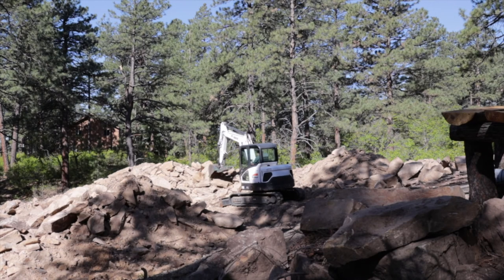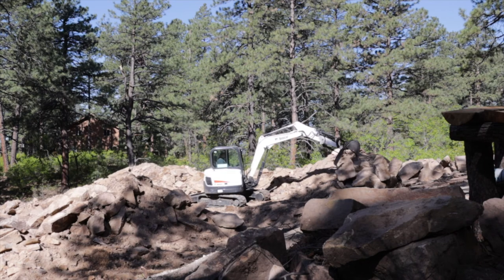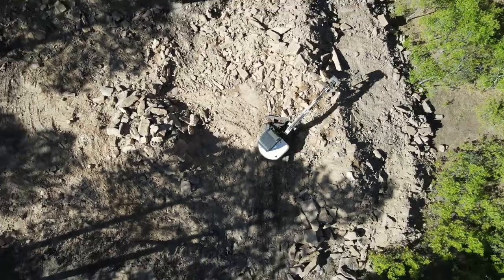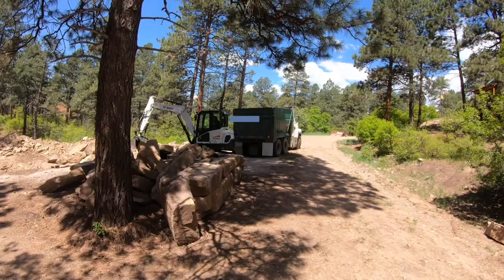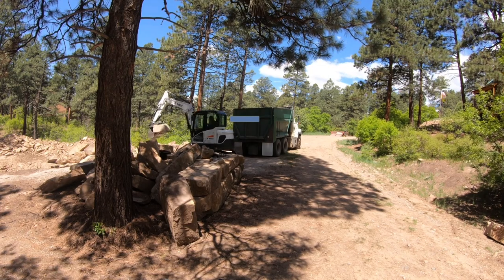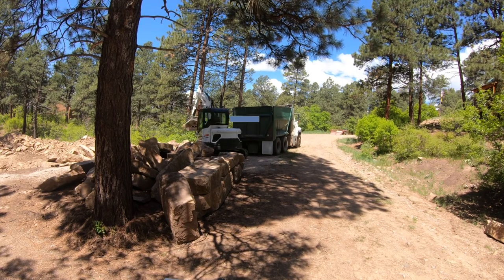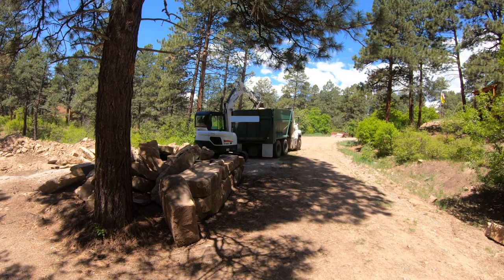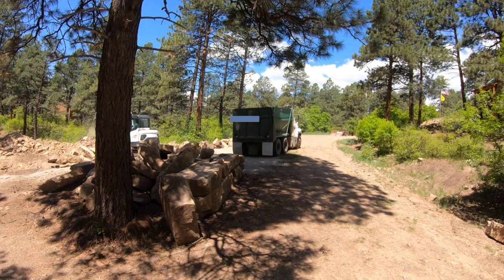SELLING ROCKS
TOOLS USED  IN THE OUTLAW SHOP

BOBCAT E 50

29-HUSQVARNA 18’’ CHAINSAW BLADE
30-HUSQVARNA X GUARD BAR OIL
31-STIHL 2 IN 1 EASY FILE CHAINSAW SHARPENER
32-CHAINSAW SHARPENING KIT
33-CHAINSAW FILES 3/16
34-LOG OX 3 IN ONE TOOL
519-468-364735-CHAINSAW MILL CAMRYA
36-OREGON 410 BENCH GRINDER
37-TIMBER TUFF 8’’ DRAW KNIFE
38-LONTAN DRAWER SLIDES
39- WINTER WORK GLOVES
40-LUMBERJACK TENON BEGINNERS KIT 1-1/2

1-bobcat bucket tooth pins
2-bobcat style teeth

1-Milwaukee grease gun 18v
36-OREGON 410 BENCH GRINDER
41-BOBCAT TOOLCAT 5600
29-HUSQVARNA 18’’ CHAINSAW BLADE
22 -HUSQVARNA HELMET
21- Husqvarna 18 Inch 445e II Gas Chainsaw

1-22 X 11.00-8 WITH MATT BLACK WHEELS
2-SOUTHWEST WHEEL Square BT8 Spindle & 4 on 4" Bolt Circle
3-RUGCELL WINCH 12V 4000K LB
4-RUGCELL TRUCK CRANE.
5-CURT 21510 HITCH PINS.
6-WELDABLE RINGS.
7-SUPER HANDY POWER JACK
8-JACK WHEELS
9-1918 Earth Worth | Skidding Swivel Tongs | 17 Inch | Red

TOOLS I USE IN THE OUTLAW WORKSHOP

1-HITACHI 10 '' MITER SAW
2-RIGID ORBITAL SANDER
3-DEWALT DWEE7485 TABLE SAW
4-TX504 TORCH
5-BERNSOMATIC TORCH FUEL
6-MILWALKEE HOLE HAWG
7-MILWALKEE 18V CORDLESS DRILL
8-MILWAUKEE IMPACT GUN
9-MILWAUKEE CORDLESS SAWSALL
10-DEWALT CLAMPS
11-BESSY CLAMP
12-BESSY STRAP CLAMP
13-DEWALT ROUTER
14-PORTER CABLE SMALL ROUTER
15-PORTER CABLE LARGE ROUTER
16-PORTER CABLE DOVETAIL JIG
17-JESSEM ROUTER LIFT
18-DEWALT DW 735X PLANER
19-OUTLAW KNIFE
20- DEWALT SAFETY GLASSES
21- Husqvarna 18 Inch 445e II Gas Chainsaw
22 -HUSQVARNA HELMET
23- DR SCHOLLS GEL FEET INSERTS
24- MILWAUKEE SOCKET SET
25—IRWIN QUIK CLAMPS
26—PONY PIPE CLAMPS 3/4''
27- KREG POCKET HOLE JIG
28-MILWAUKEE VACUUM
29-HUSQVARNA 18’’ CHAINSAW BLADE
30-HUSQVARNA X GUARD BAR OIL
31-STIHL 2 IN 1 EASY FILE CHAINSAW SHARPENER
32-CHAINSAW SHARPENING KIT
33-CHAINSAW FILES 3/16
34-LOG OX 3 IN ONE TOOL
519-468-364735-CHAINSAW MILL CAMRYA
36-OREGON 410 BENCH GRINDER
37-TIMBER TUFF 8’’ DRAW KNIFE
38-LONTAN DRAWER SLIDES
39- WINTER WORK GLOVES
40-LUMBERJACK TENON BEGINNERS KIT 1-1/2
41-BOBCAT TOOLCAT 5600
42-WOODMAX 1260 WOODCHIPPER -
43-VANGUARD 14 HP MOTOR
44-1918 Earth Worth | Skidding Swivel Tongs | 17 Inch | Red
45-Handlandy Mens Work Gloves Touch screen, Synthetic Leather Utility Gloves, Flexible Breathable Spendex - Padded Knuckles & Palm (XX-Large, Grey)

MATERIALS AND SUPPLIES USED IN OUTLAW SHOP

1-TIGHTBOND GLUE
2-GLUE BRUSH
3-KREG SCREWS 1-1/4
4-COCONUT OIL
5-BEES WAX
6-LIQUID CLEAR EPOXY (DEEP POUR)
8-COFFEE PODS
9-POLYURETHANE (WATER BASED)